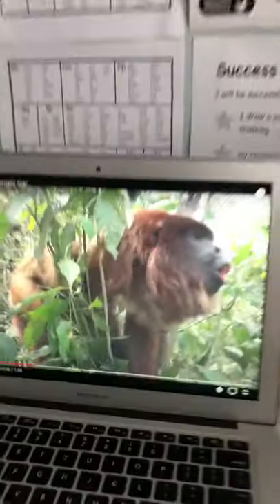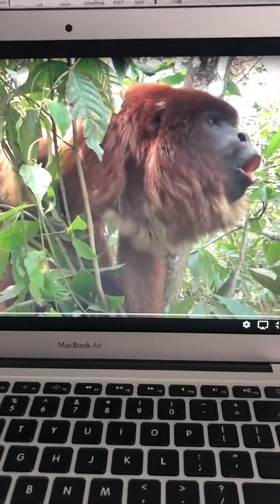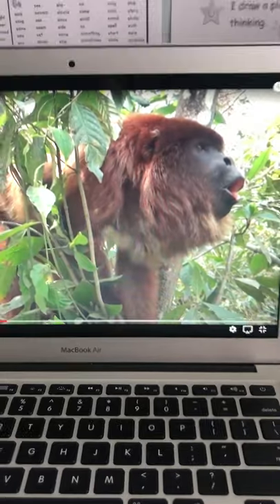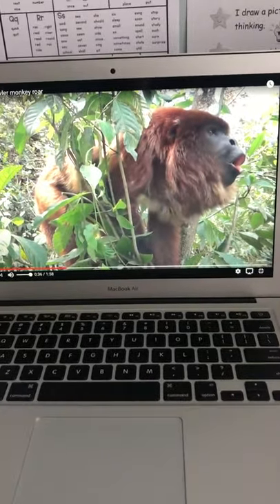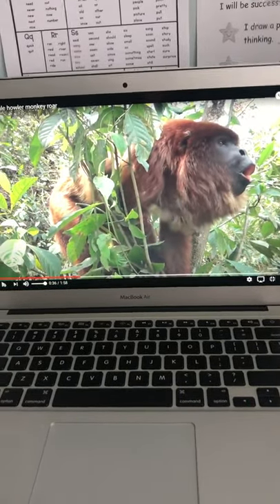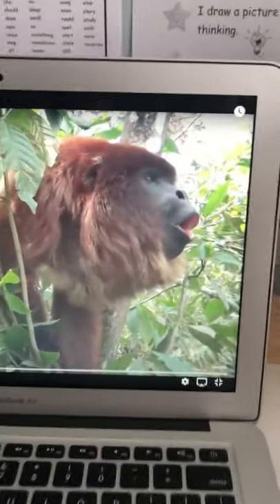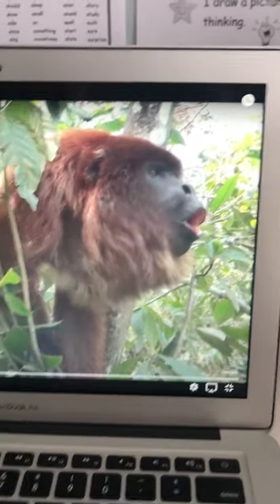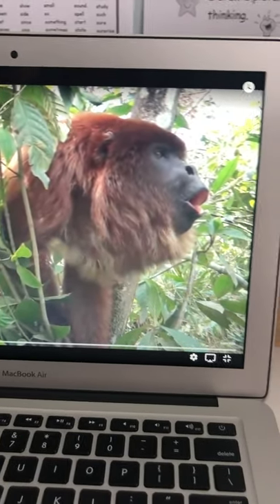COLE’S CRITTERS - EPISODE 4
In the 4th episode of Cole’s Critters, I introduce you to the crazy sounding Howler Monkey of the Amazon Rainforest. Be warned - he’s loud! 😁